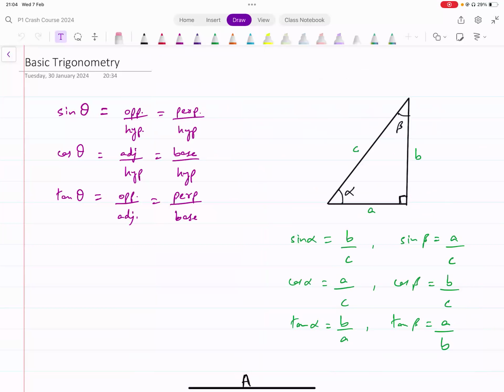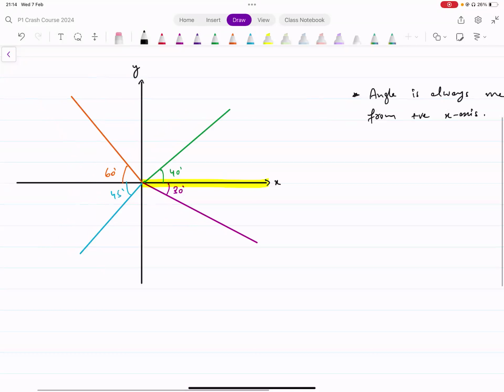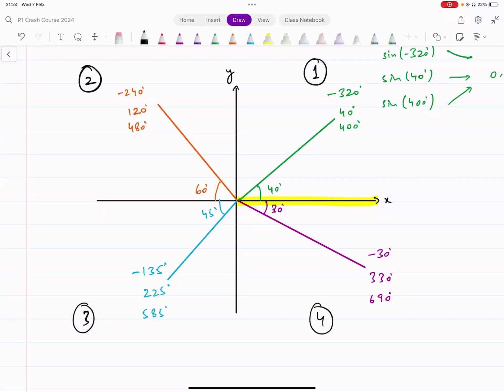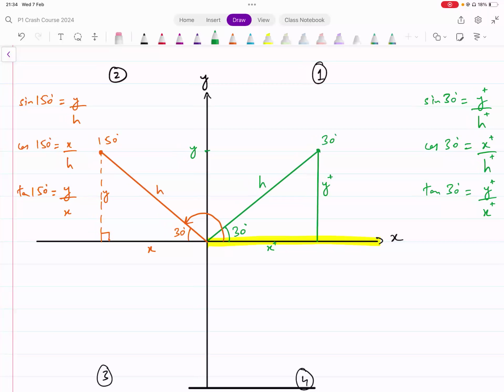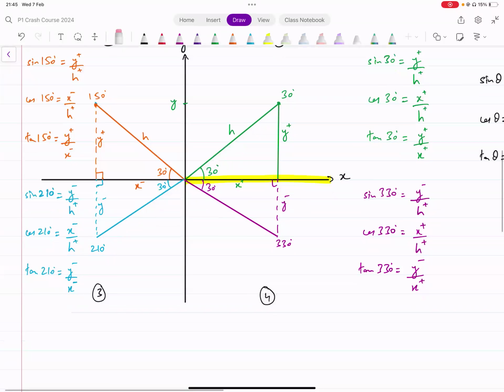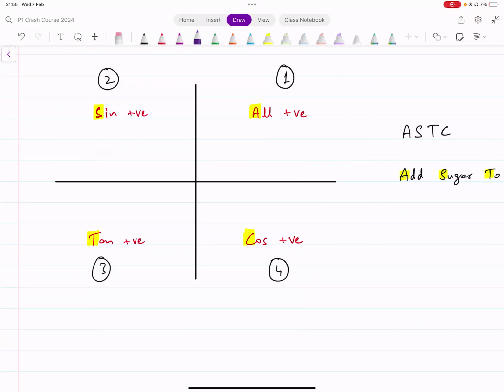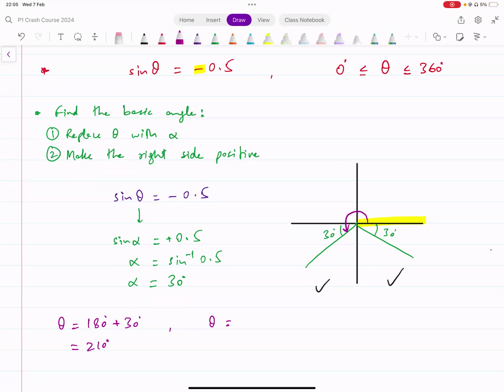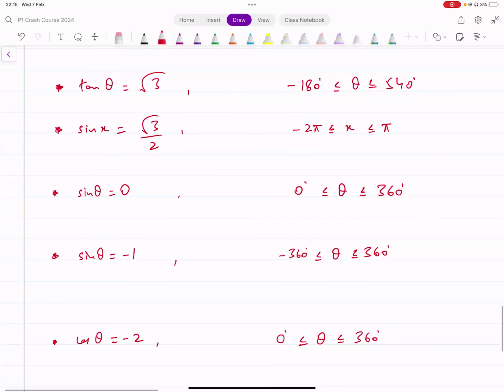P1 Trigonometry Part 1| AS & A level Math | IGCSE/O-level Add Math